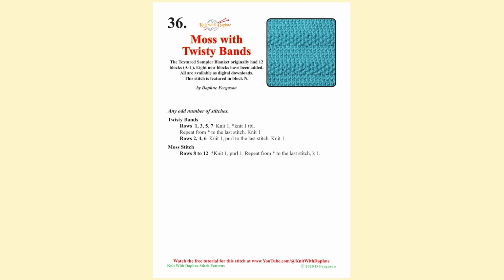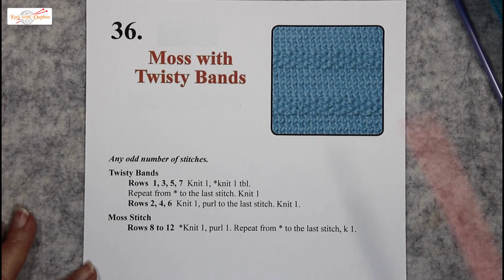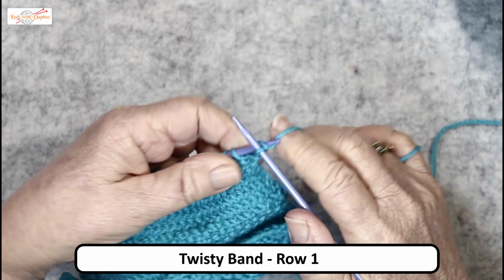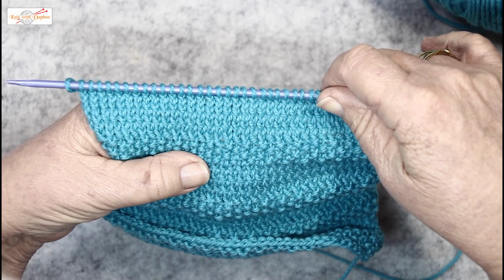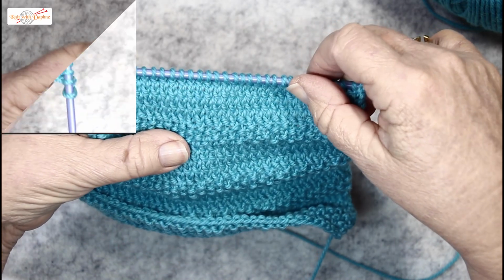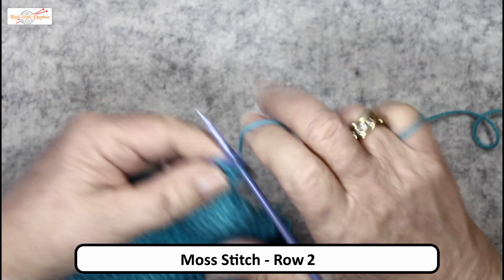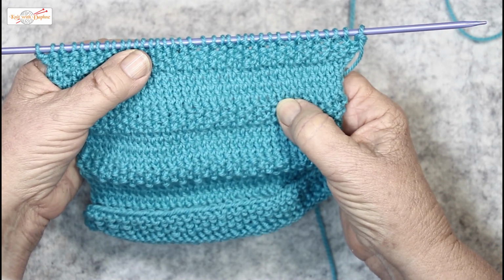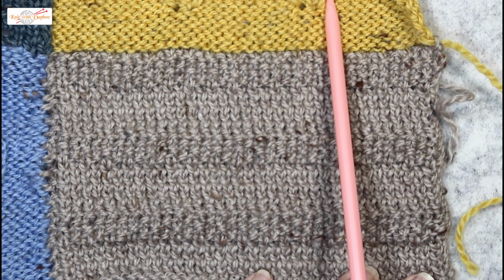Knitting Stitch Pattern - 36. Moss With Twisty Bands Stitch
This is a very simple textured stitch pattern. It has only knit and purl stitches in textured bands.